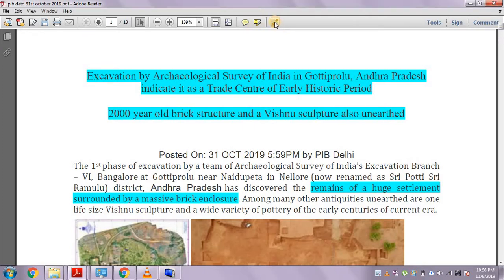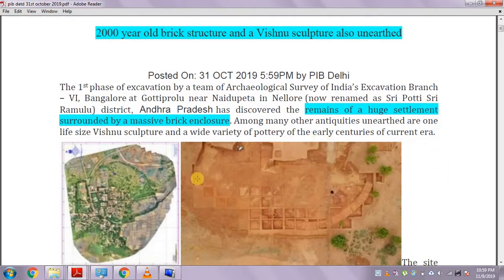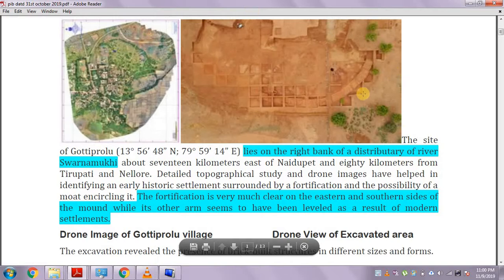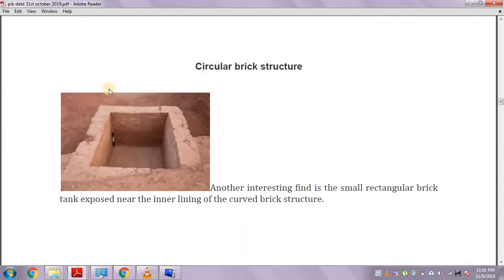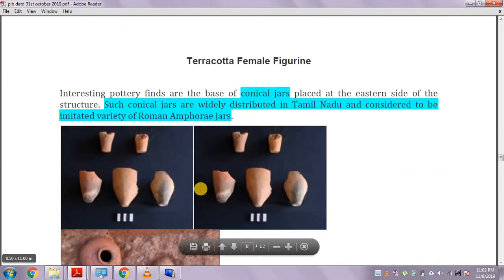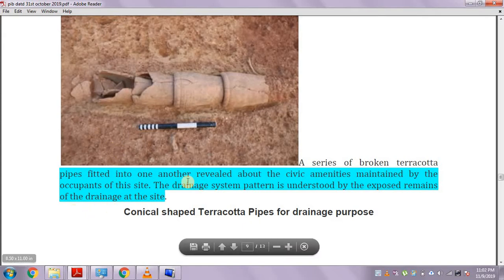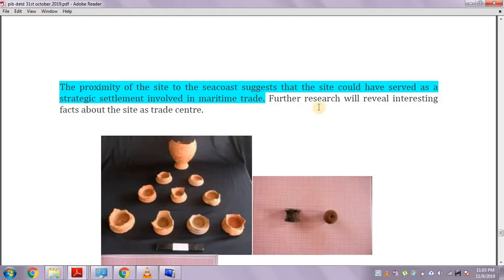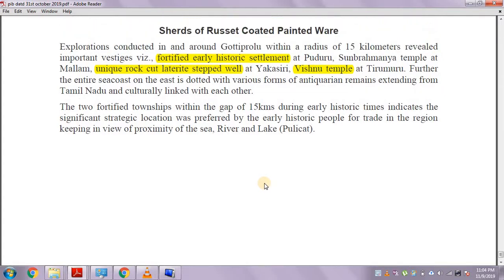Press Information Bureau (PIB) - Complete Information UPSC CSE IAS Preparation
Daily compilation of important PIB releases for upsc civil services exam .